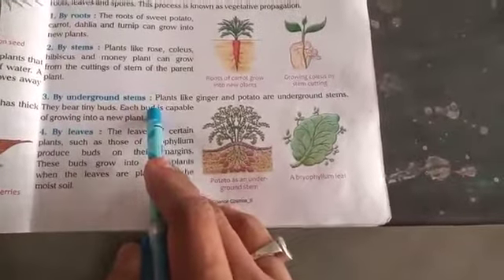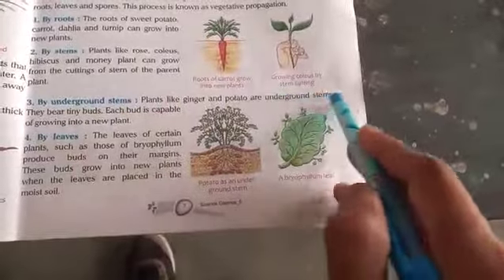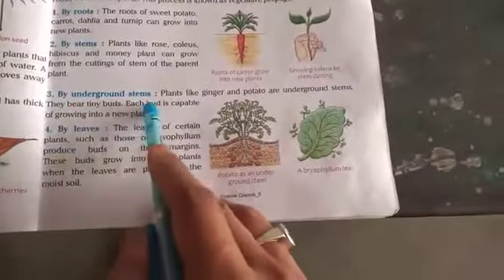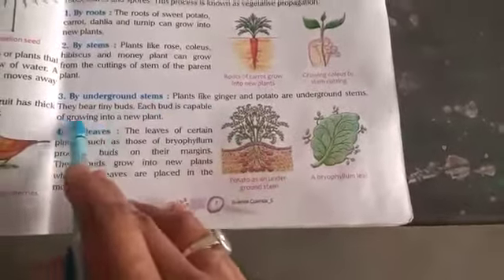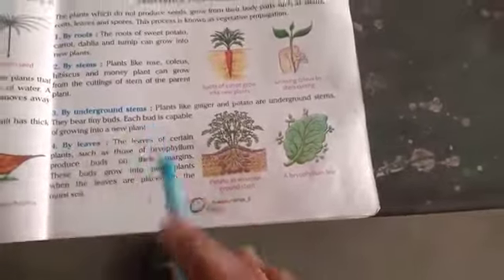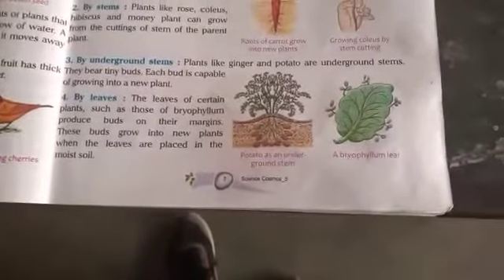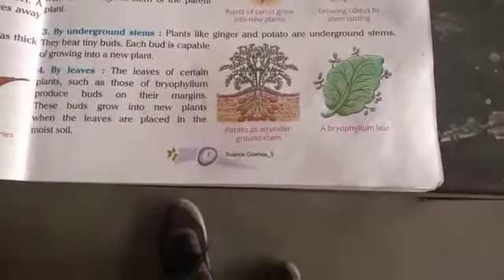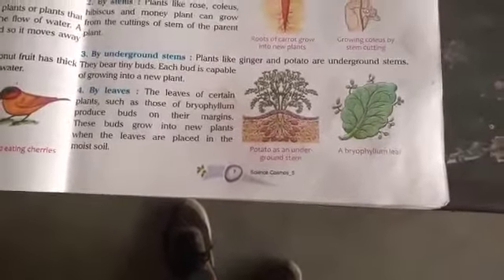Std 5th Science Subteacher Name Mr rajat Rastogi